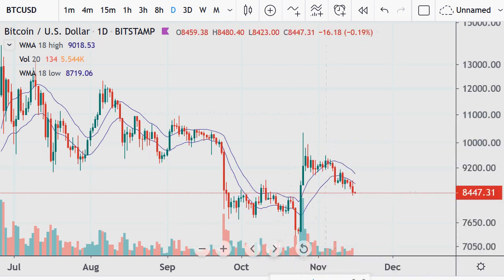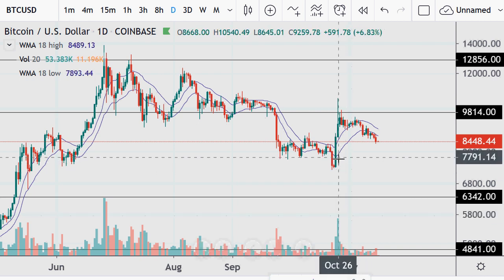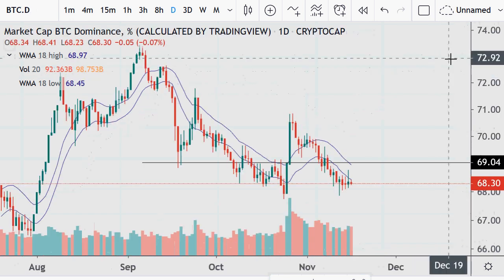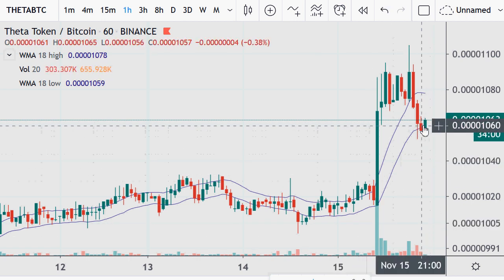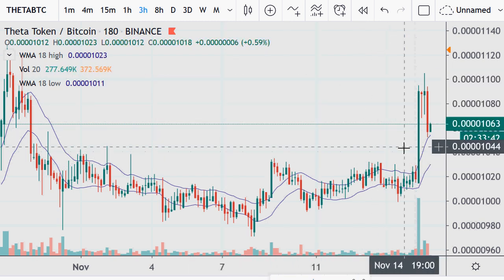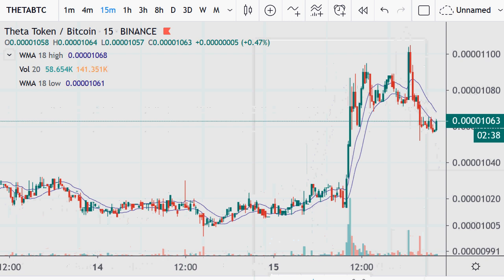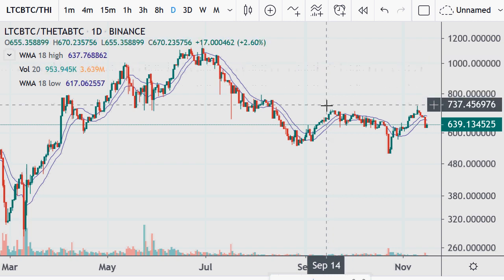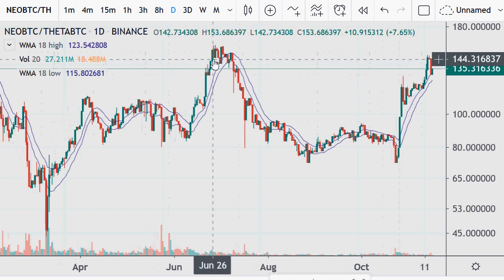Crypto Technical Analysis 2019.11.15